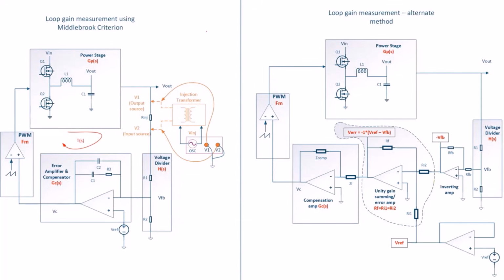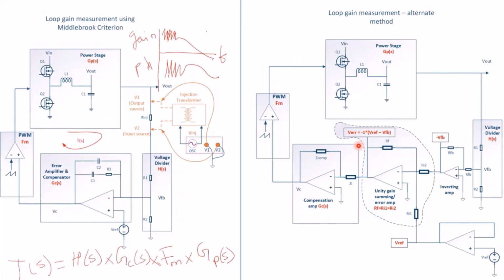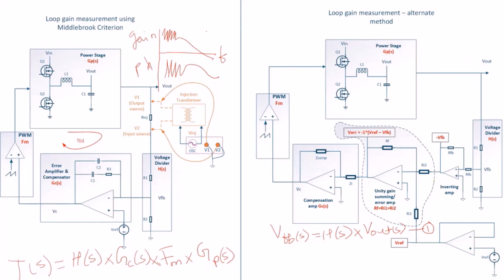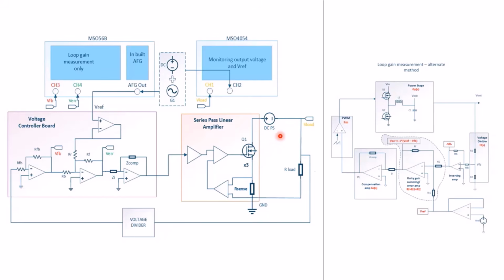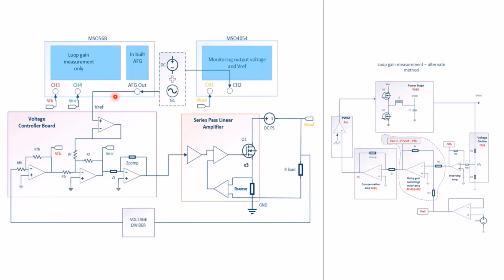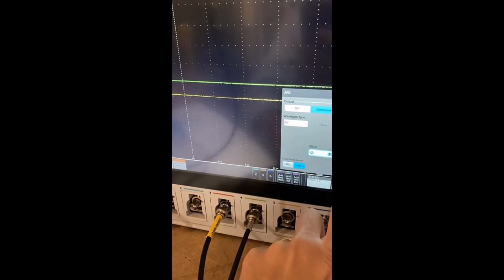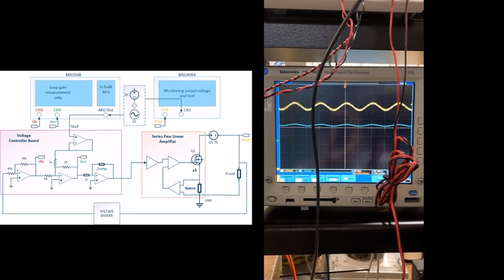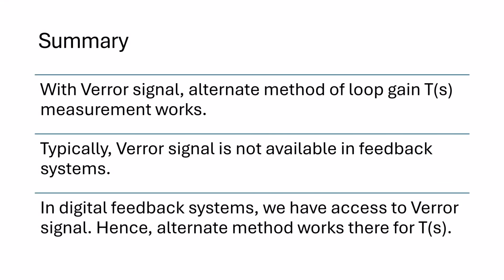Alternate Method of Power Supply Loop Gain Measurement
The video is on alternate method of measuring the loop gain of a power supply by utilizing the 'error signal' and the 'feedback signal' in a closed loop feedback system. By injecting a disturbance on the reference signal and sweeping it for the desired range of frequency the loop gain of the power supply system can be measured. In the video:

1. Theoretical comparison is made between middlebrook method and the alternate method of loop gain measurement of a power supply.

2. Measurement setup is explained for the alternate method and a hardware demonstration is performed.

3. Measurement and simulation results are compared.

Cite as: Chirag Birla, Alternate Method of Power Supply Loop Gain Measurement. (Jul. 14, 2026). IEEE Educational Videos on Power Electronics. [Online Video]. Available

Except where otherwise noted, this work is licensed to author(s) under